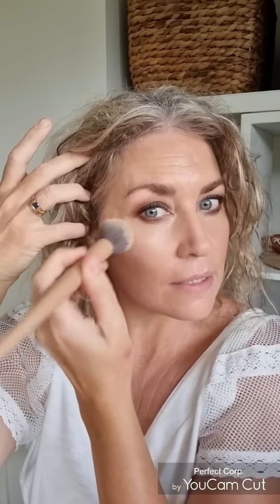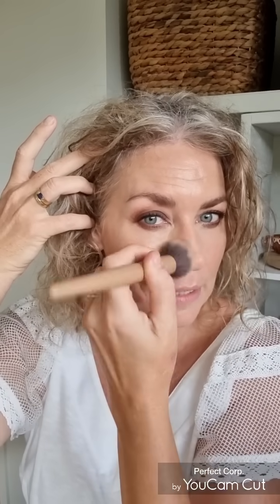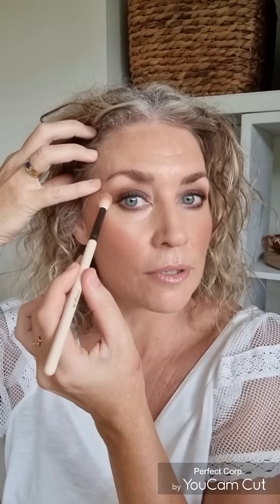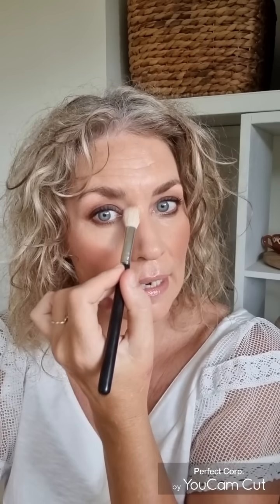Making your eyes look bigger, even when doing a smokey eye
I used the Nude Collective Palette for this eye Makeup by Fernand Hervas for this eye look.

Link for Palette in bio under the website shop

A smokey eye doesn't mean your eyes will look smaller, try using a slightly lighter shade up in the Crease to make the eye appear bigger and more open